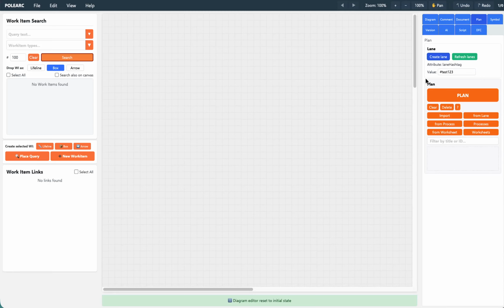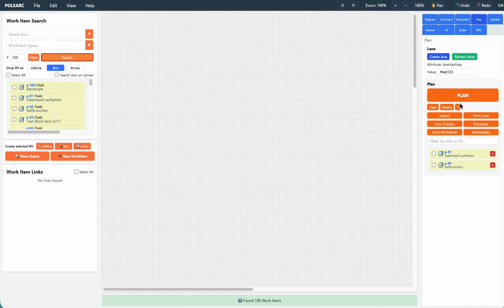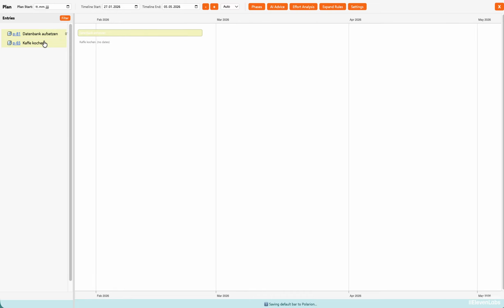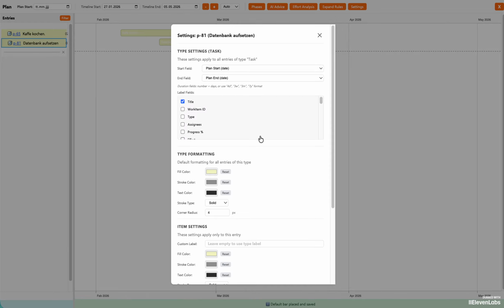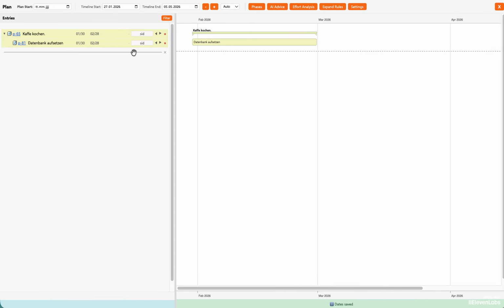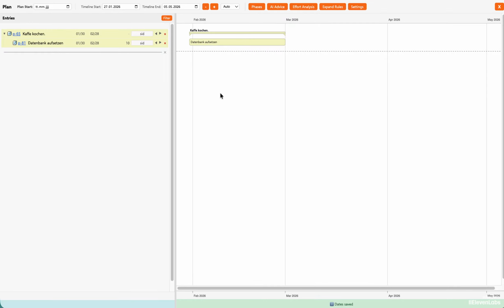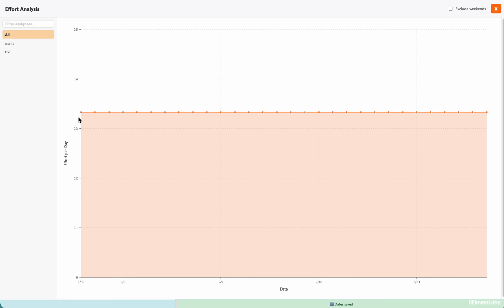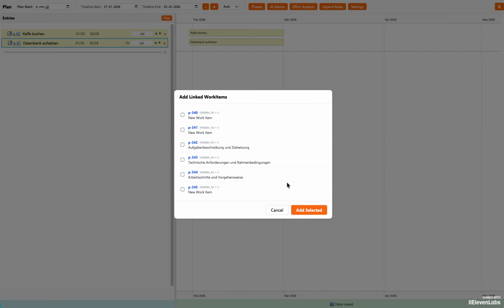PoleArc Diagram Editor extension for Polarion. Overview about "plans"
For more details see polearc.com or help.polearc.com.